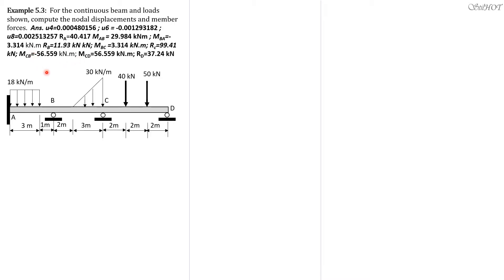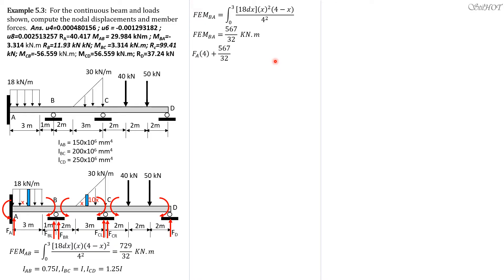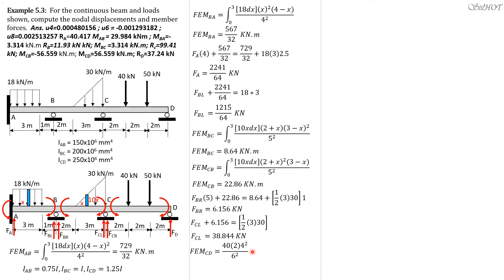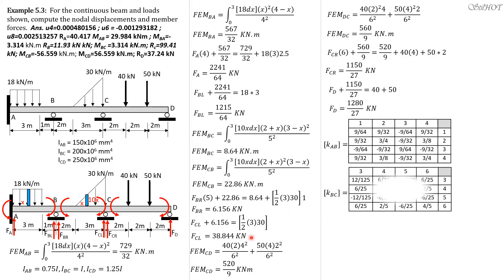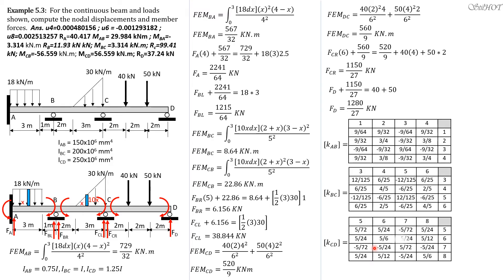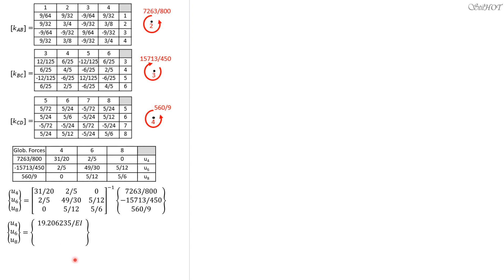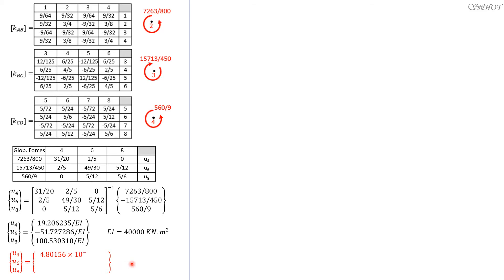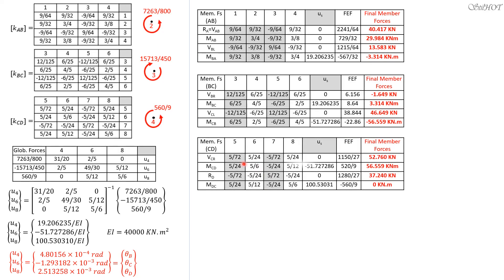MATRIX STRUCTURAL ANALYSIS, BEAM EXAMPLE 3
This playlist contains lecture and sample problem videos in matrix structural analysis intended for CE students.